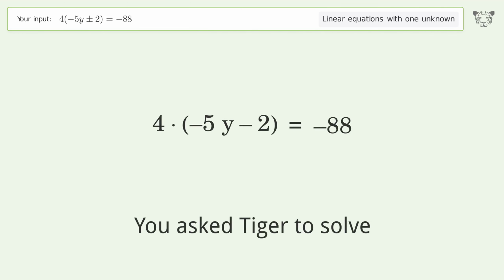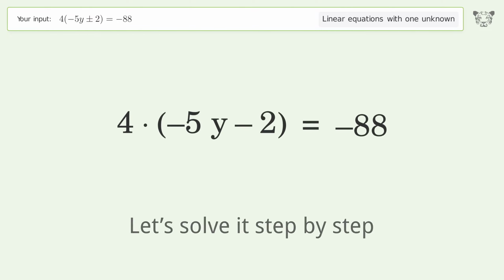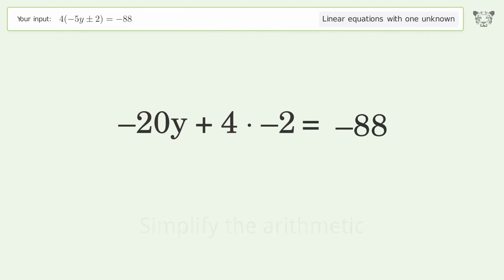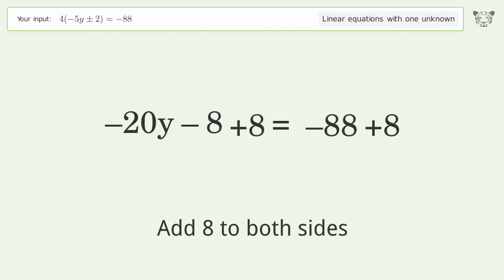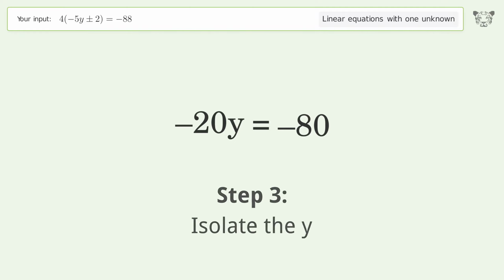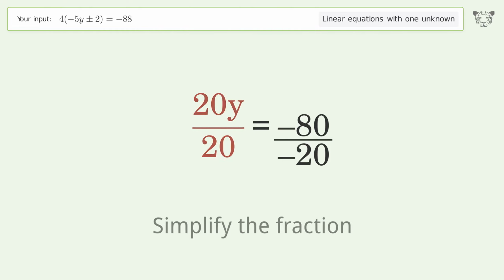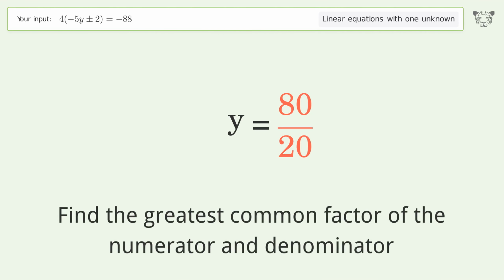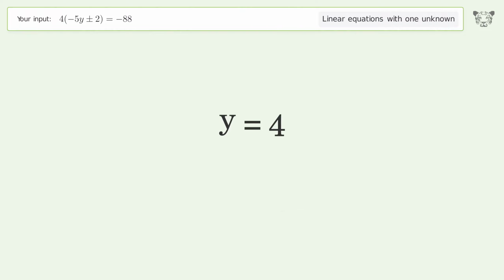Solve 4(-5y+-2)=-88: Linear Equation Video Solution | Tiger Algebra